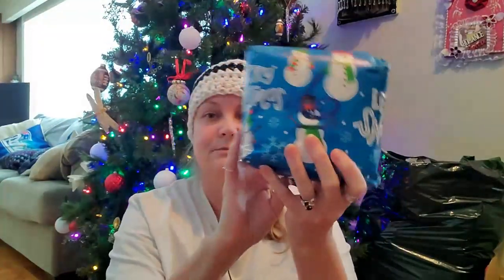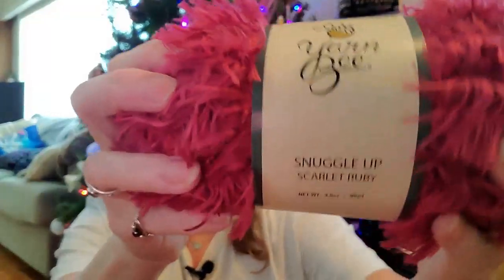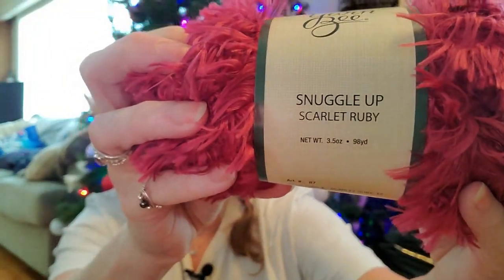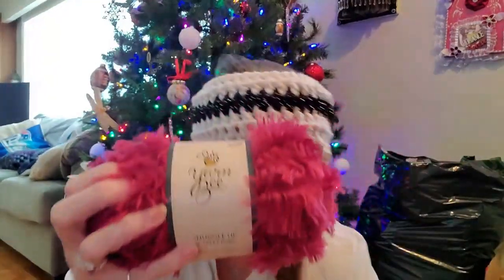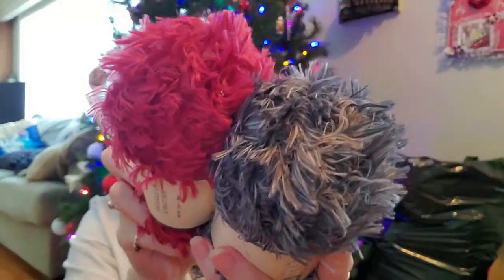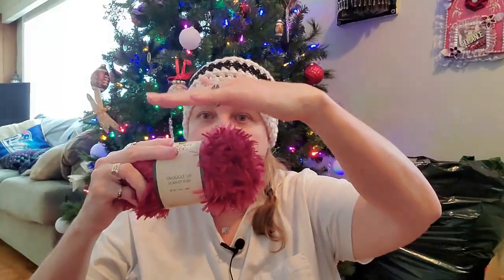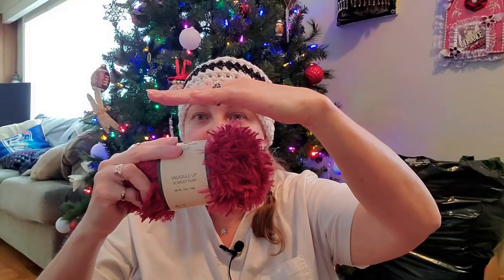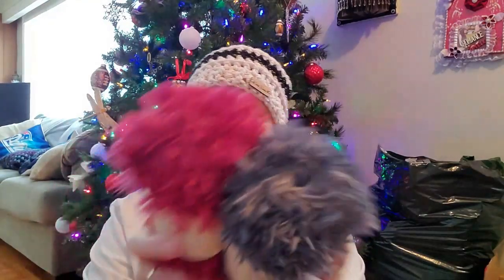Day 6~ 12 Days Of Christmas With Crochet Eh And Crafty Floridian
Sandy Clark
                                           Nanaimo, BC
                                              V9R 6X6